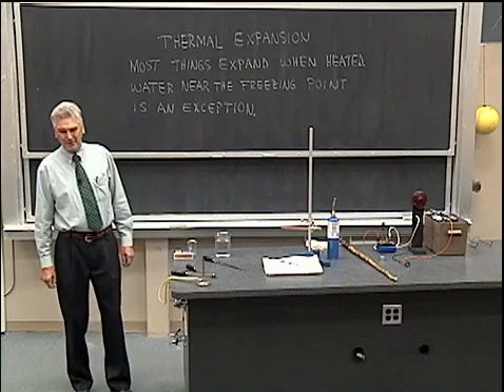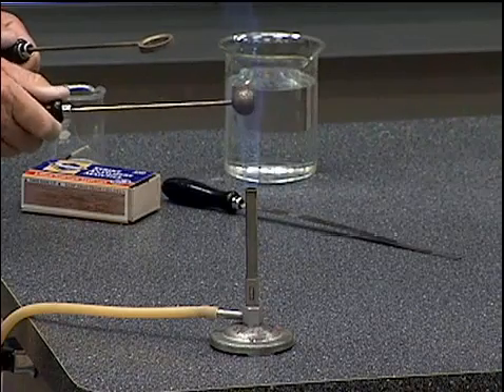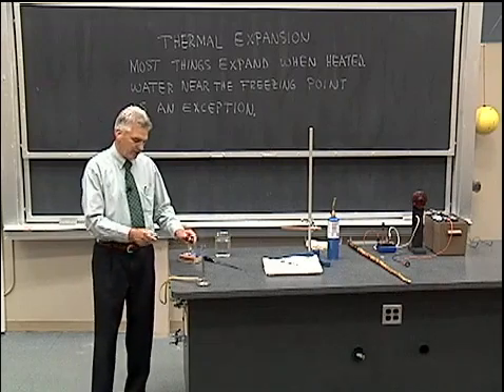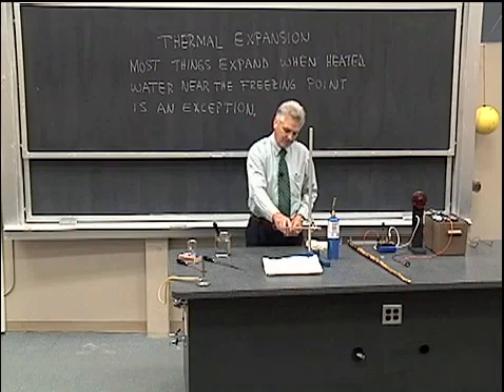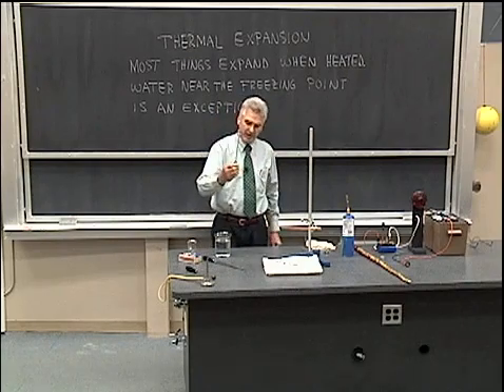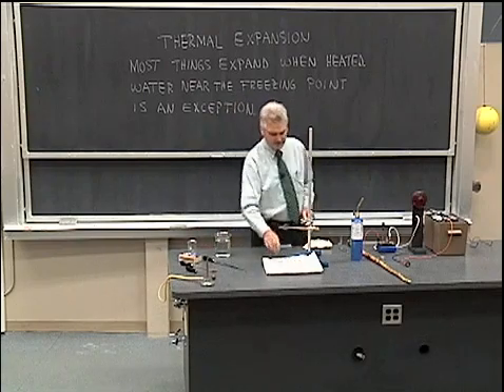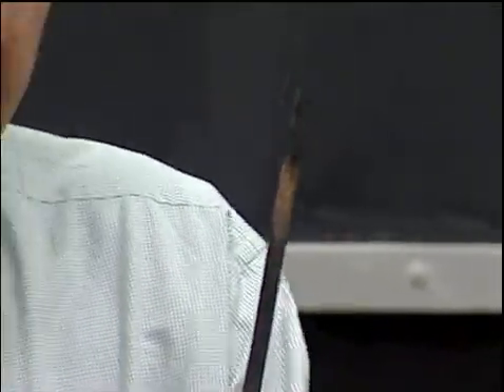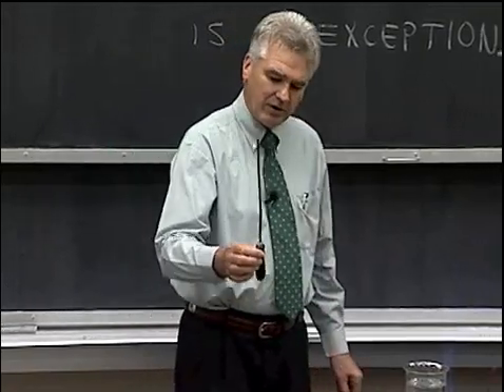Thermal Expansion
Thermal expansion is demonstrated by heating a ball, a ring, a copper plate with a hole in it, and a bi-metal strip. A blinker unit from an automobile is demonstrated as an application of thermal expansion of a small bi-metal strip.

Equipment:
- Ball and ring
- Bunsen burner
- Beaker of water
- Copper plate with hole
- Support stand
- Drill bit
- Propane torch
- Wet towel
- Bi- metal strip
- Bi-metal blinker
- 12-V battery
- Tail light
- Switch